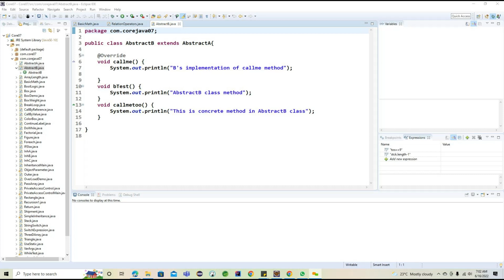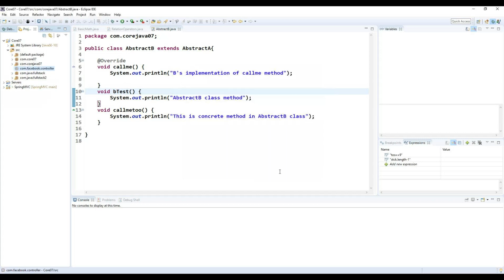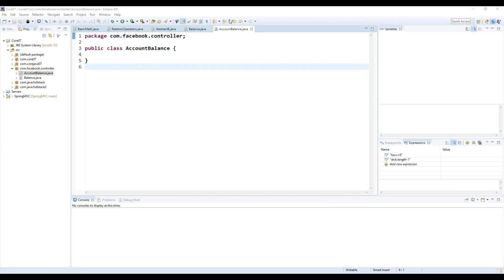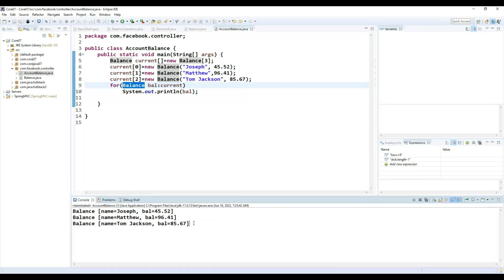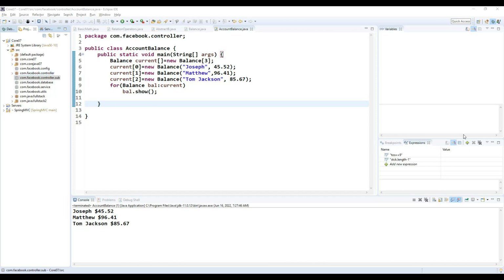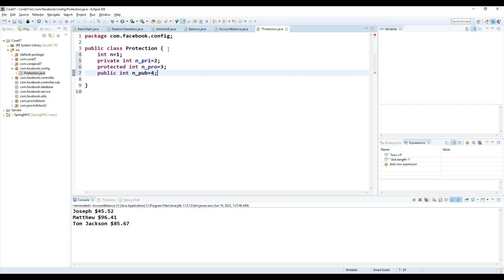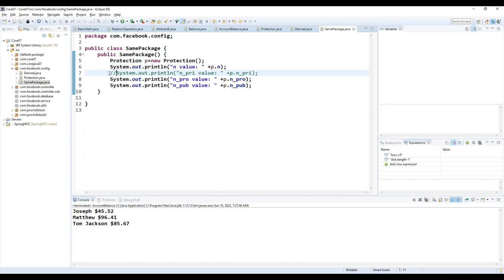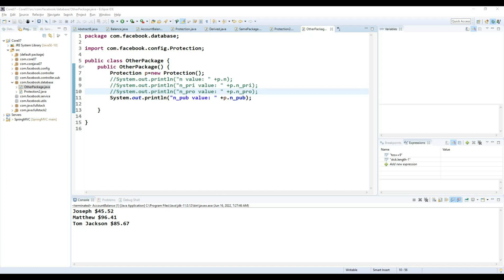Packages & Access Modifiers